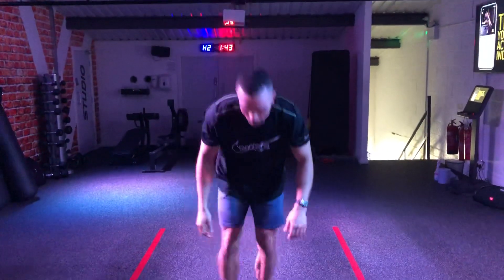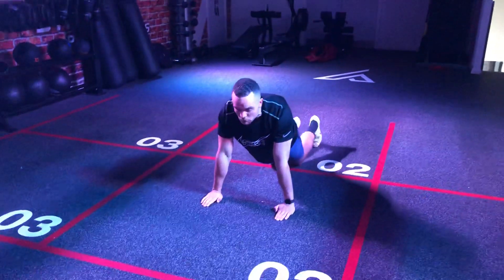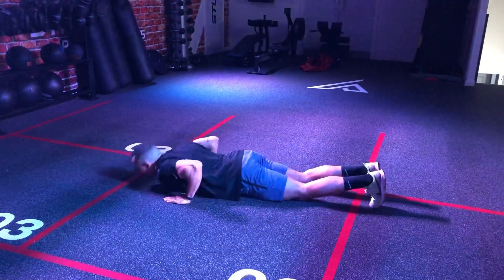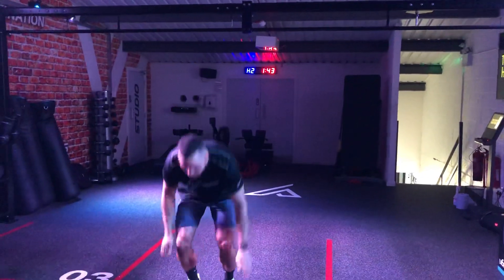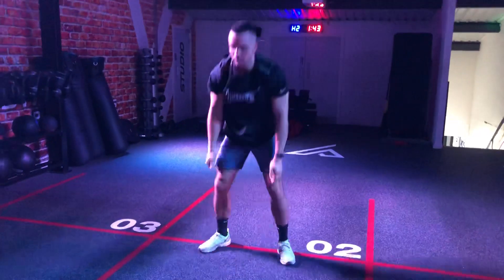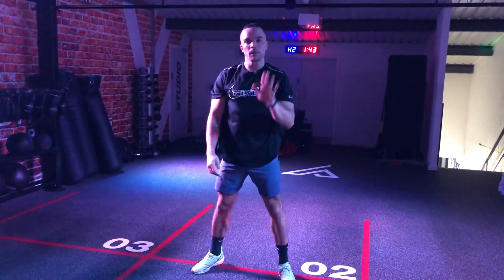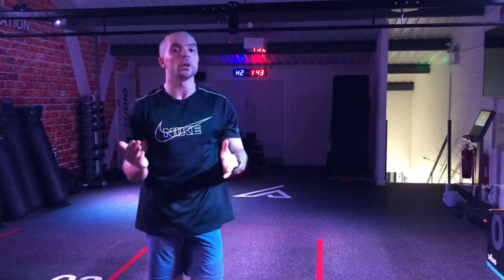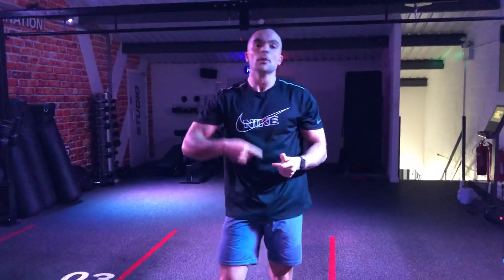Home workout series with YourGym - Day 1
Doing the right thing and self isolating? Got time on your hands at home and missing training?

The YourGym Team have created a series of home workouts for you to do.

Here is our very own Jacob Kane talking you through our 4 day a week program tailored to the experienced trainer to help you stay fit, get in shape and strong all at the same time!

Day 1: Cardio Day
Day 2: Core circuit
Day 3: Bodyweight Strength
Day 4: HIIT Training

TODAYS WORKOUT:

800m Run to start
5 rounds of:
15 air squats
10 push ups
5 burpees
800m to finish!

Let us know your time below!